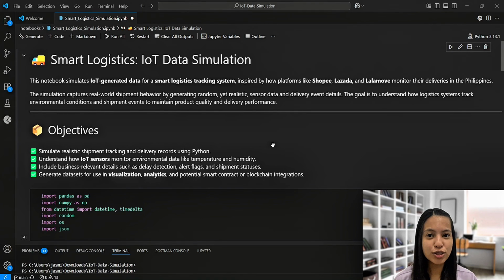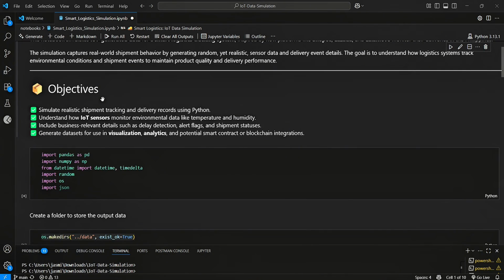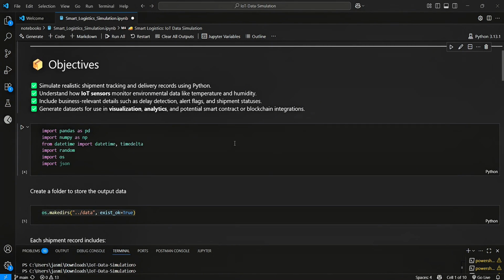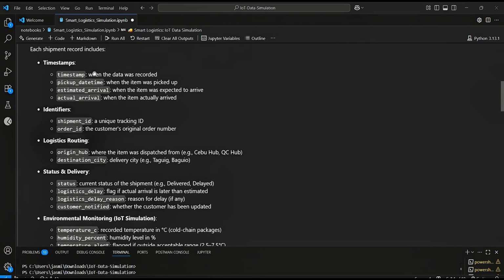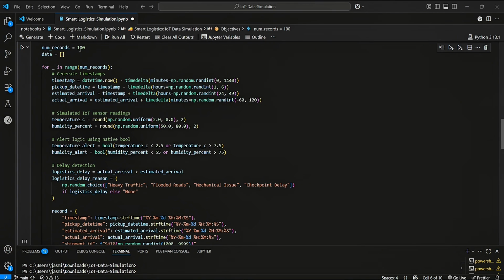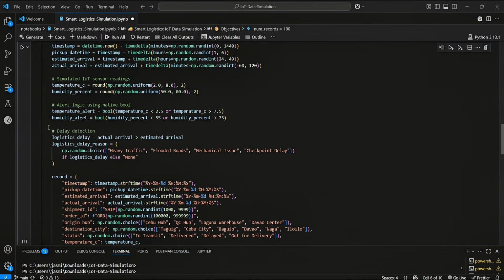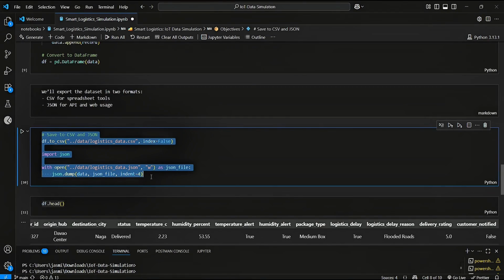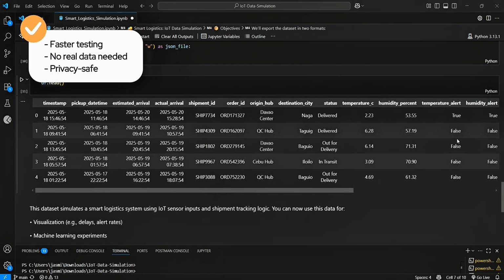Smart Logistics Simulator with IoT Data | Python Project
Hi! In this video, I’ll show how I built a Smart Logistics IoT Data Simulation in Python.

The goal is to create realistic shipment and sensor data — like timestamps, hubs, statuses, delays, temperature, and humidity .

Here’s what you’ll see:

~ Generate 100+ shipment records with timestamps, hubs, and destinations
~ Simulate IoT sensor readings for temperature and humidity
~ Add alert flags when values go out of safe ranges
~ Detect logistics delays and reasons (traffic, floods, mechanical issues, etc.)
~ Store results in a Pandas DataFrame for easy preview and analysis
~ Export datasets in CSV and JSON formats for reuse in dashboards, APIs, or machine learning

This kind of synthetic dataset is privacy-safe and super helpful for testing dashboards, running analytics, or training models — especially in logistics and supply chain contexts.

Code & dataset available here: